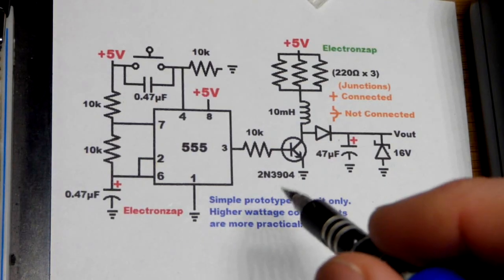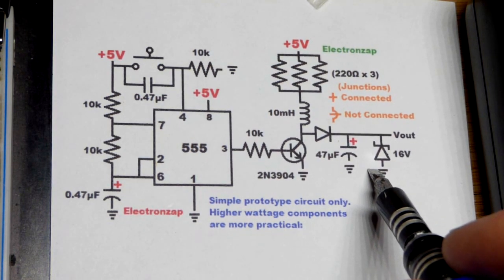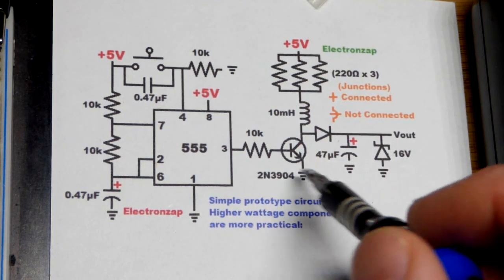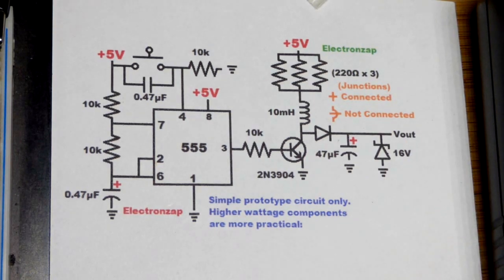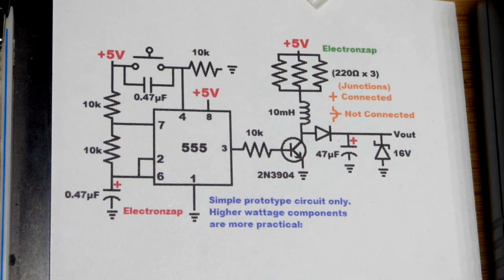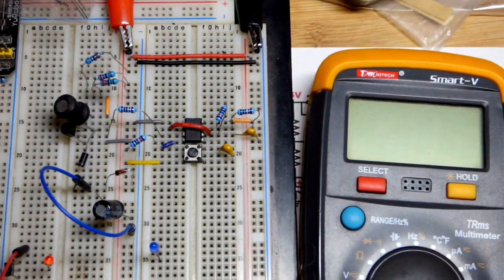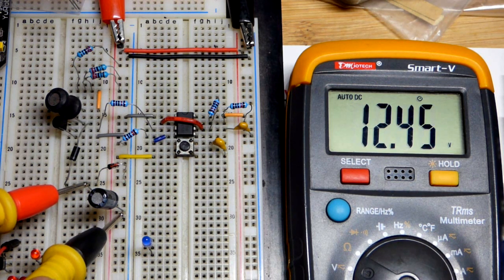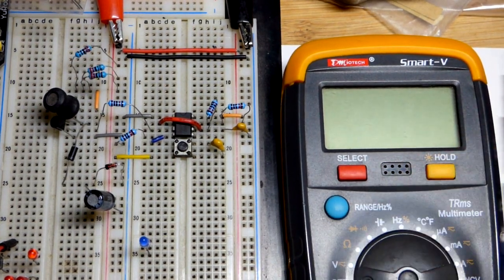Prototype 555 timer voltage booster using inductor 2N3904 NPN BJT learning electronics shorts 106